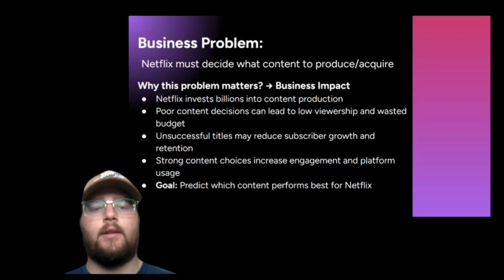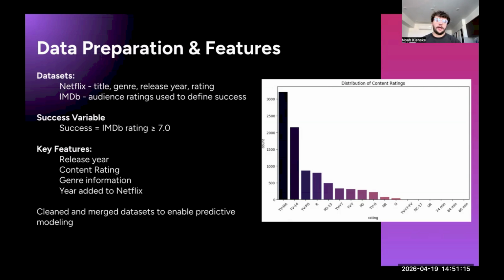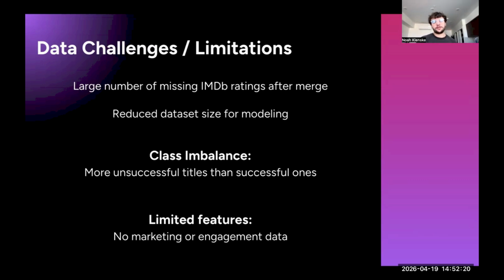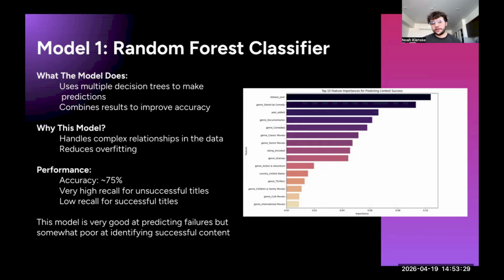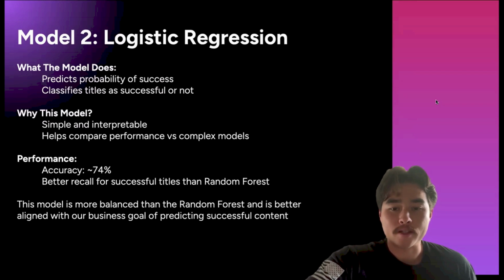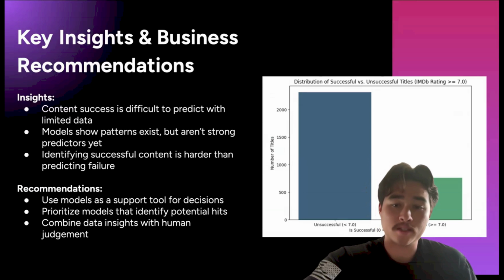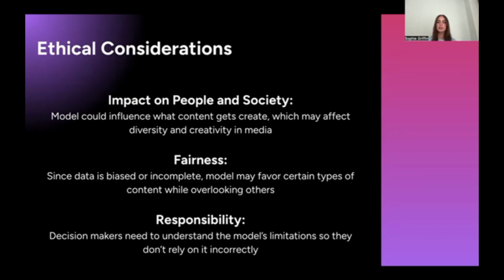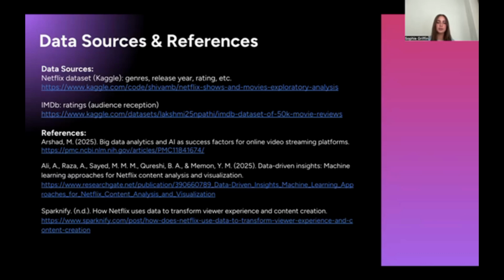Predicting Netflix Content Trends Using Machine Learning